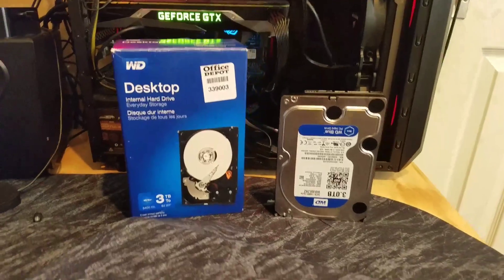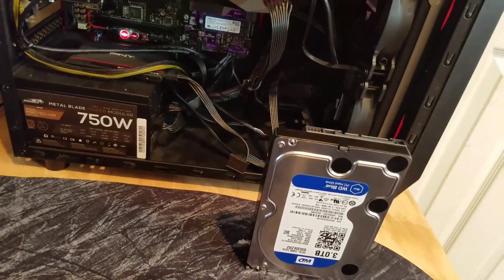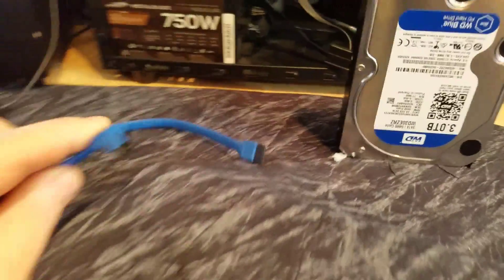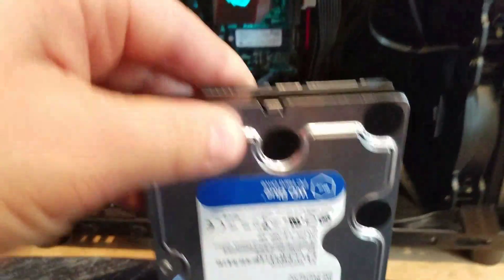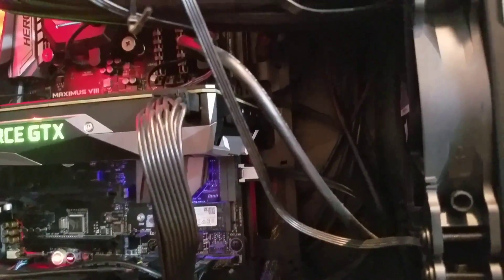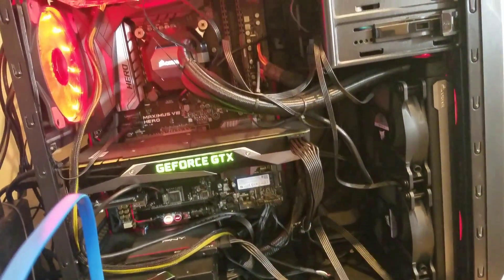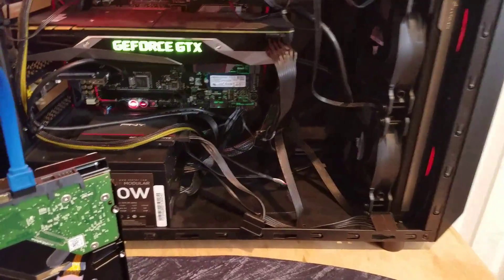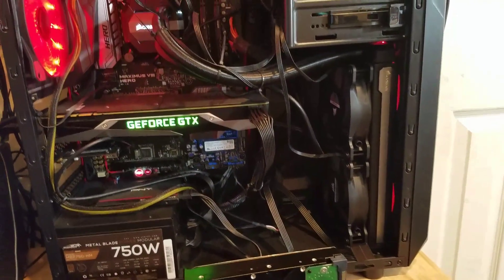How to Connect SSD or Hard drive to your PC motherboard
This video is for new users or someone who has never done expansion on their personal computer storage.